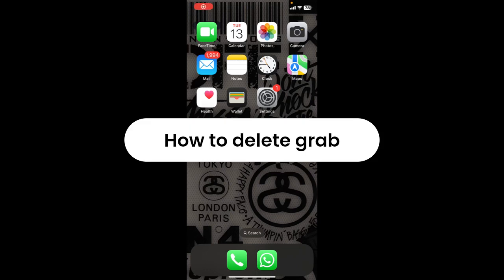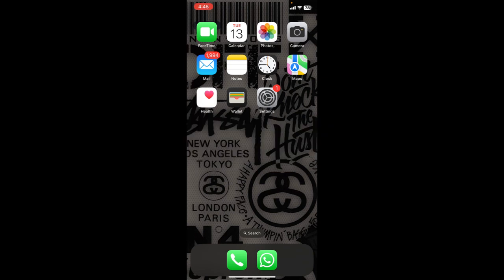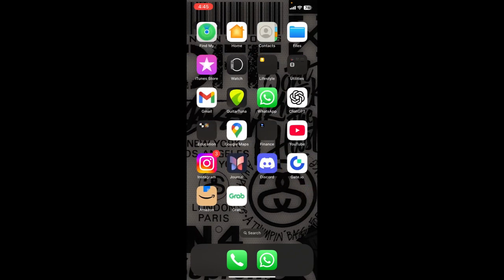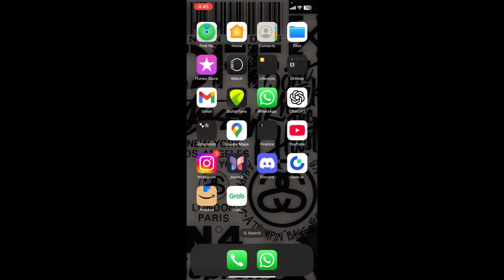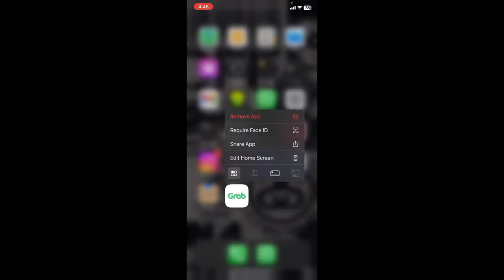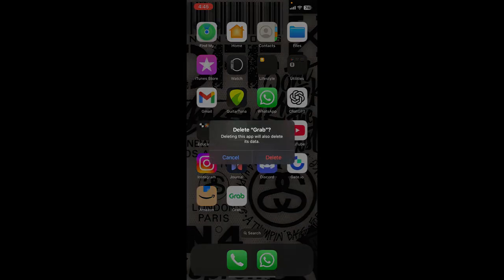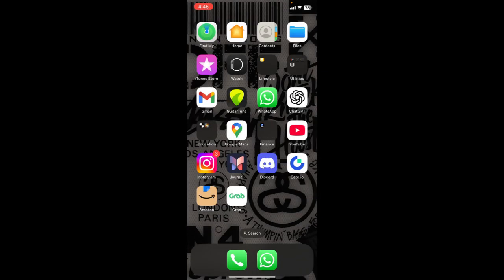How to Delete Grab Account 2025?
Want to delete the Grab app from your device? This guide will show you how to uninstall or remove Grab from your phone or tablet. Whether you're looking to free up space or stop using the app, follow these easy steps to delete Grab without any issues.

✅ Watch now and easily remove the Grab app from your device!